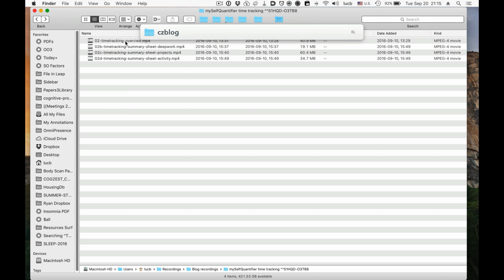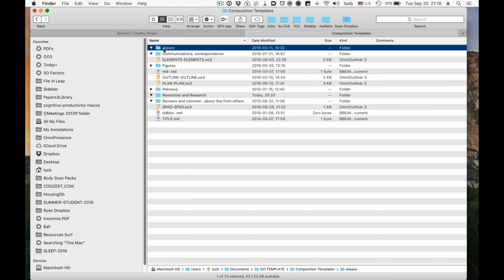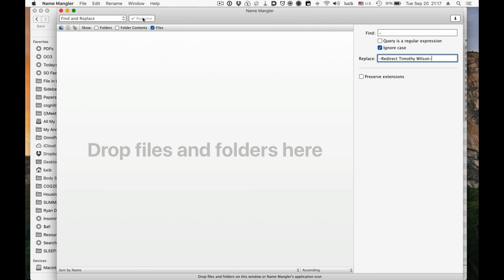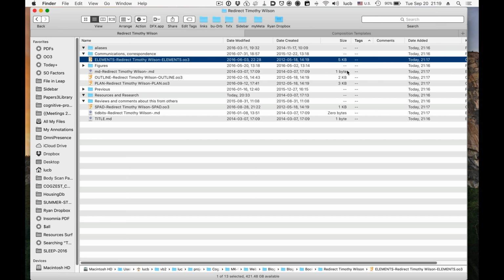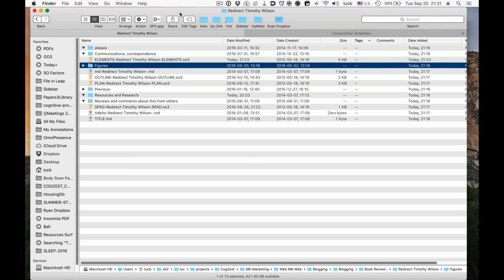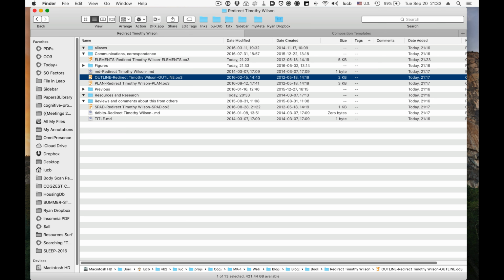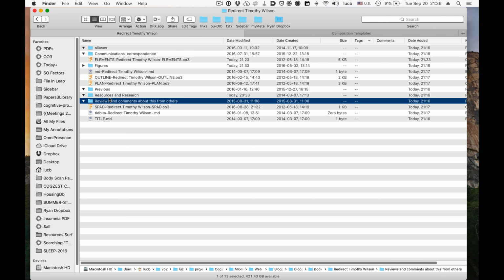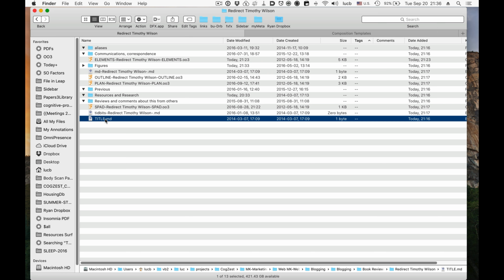Systematically Setting up Project Folders in Finder (Templates)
From "Principle 2: Manage Your Cognitive Life Mindfully", from the book, Cognitive Productivity with macOS®, available on Leanpub

02a1 projects Finder√